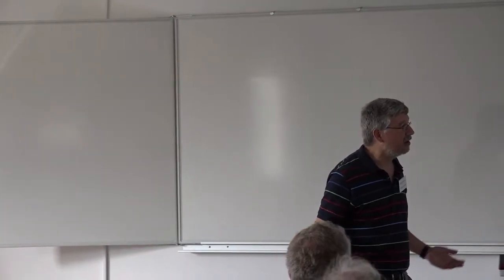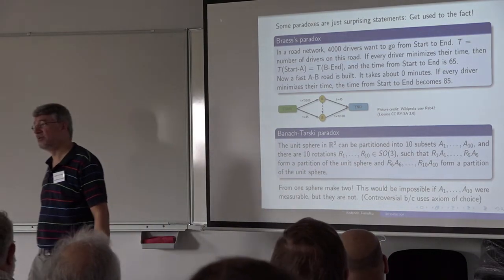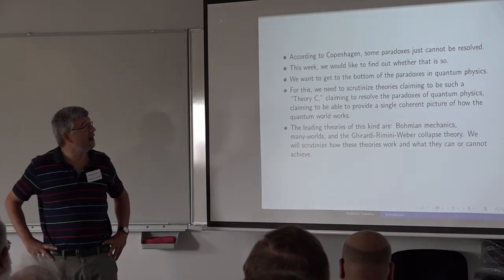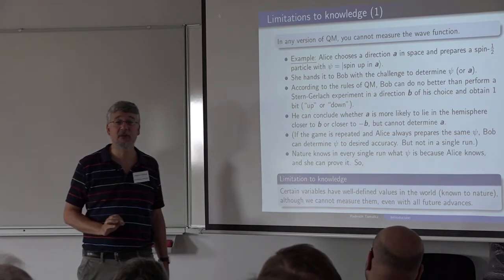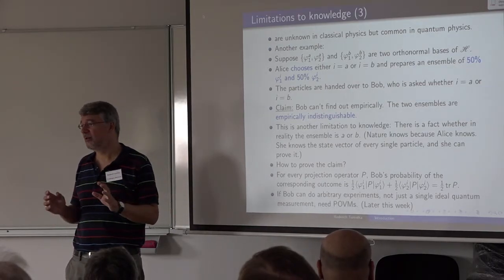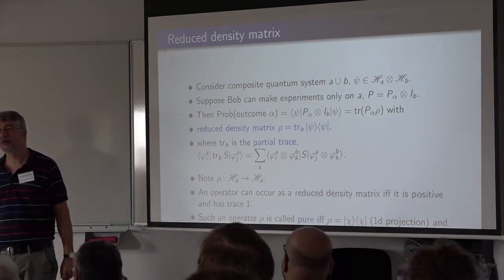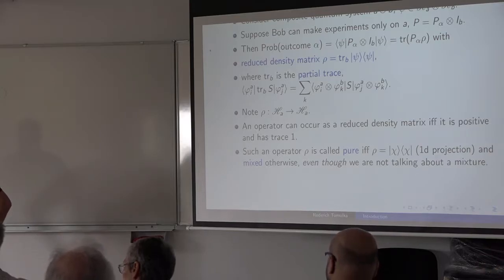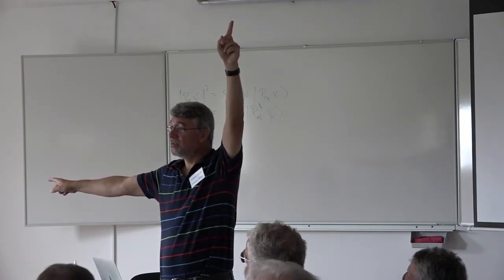Roderich Tumulka: Introduction II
Summer School on Paradoxes in Quantum Physics
September 1–6, 2019
Hvar, Croatia